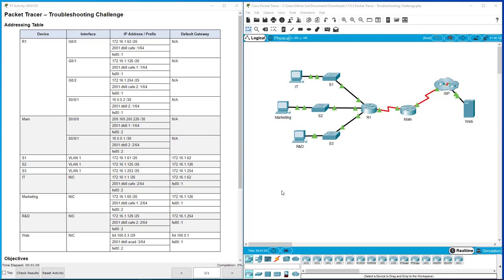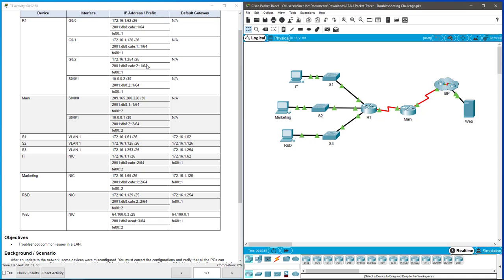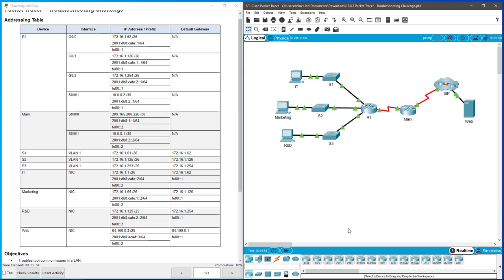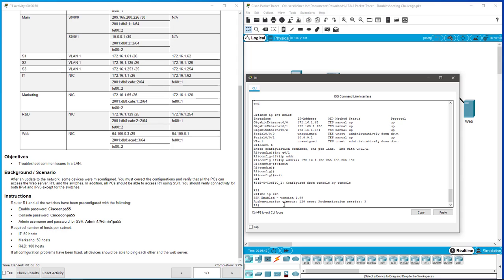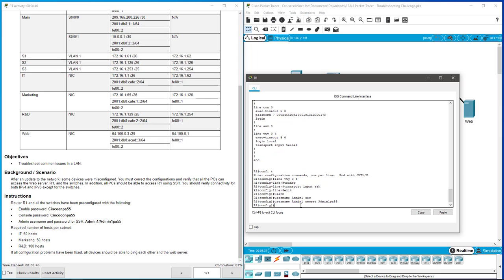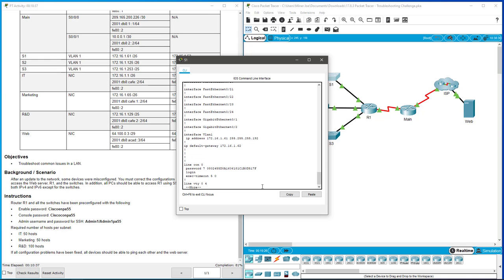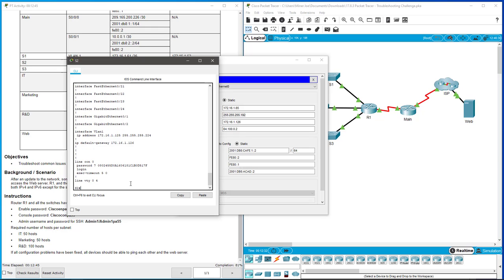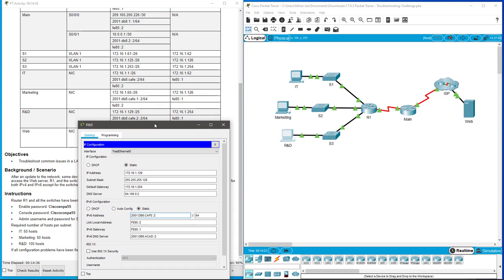CIT 1121 PKA 17 8 3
CCNA 7 ITN Packet Tracer 17.8.3 full config